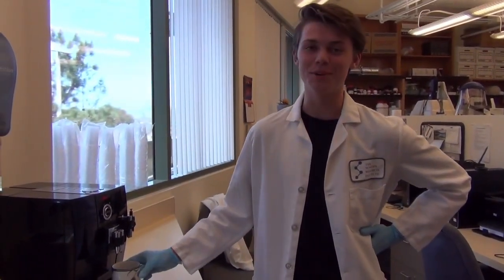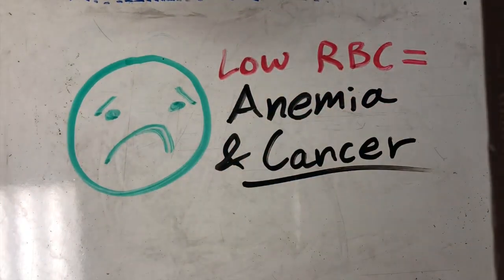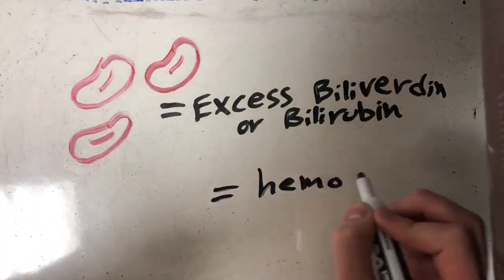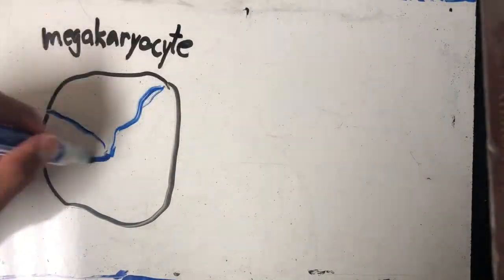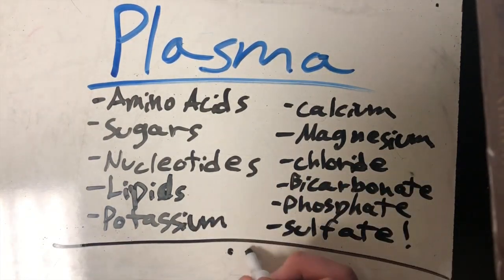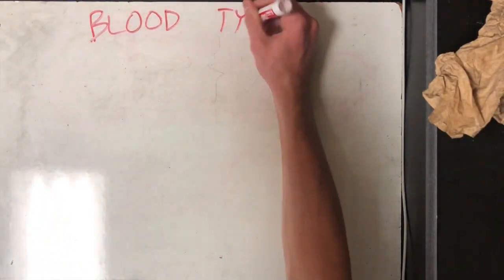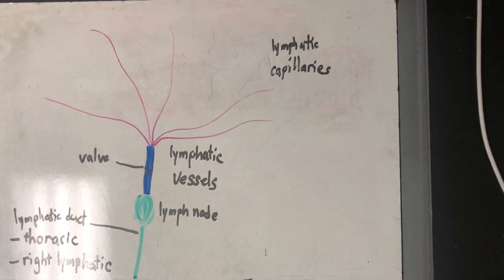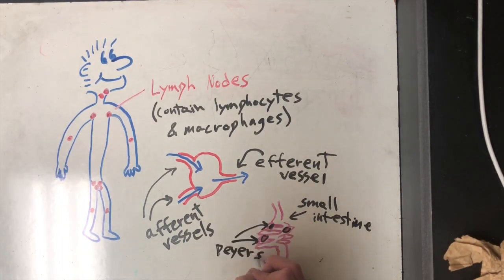Blood and Lymph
This video is about Blood and Lymph